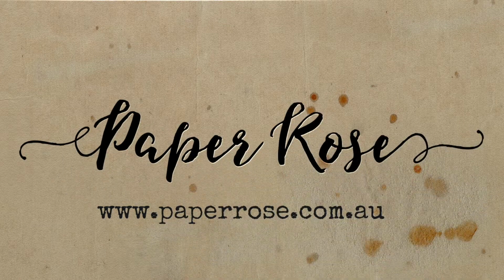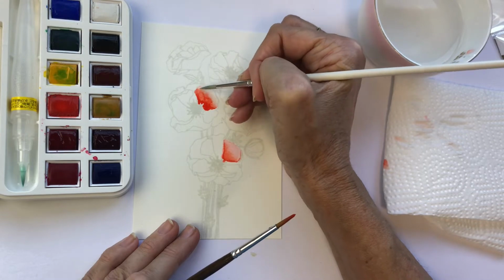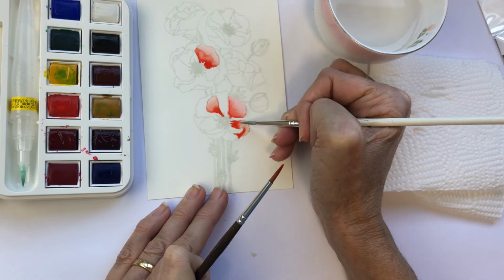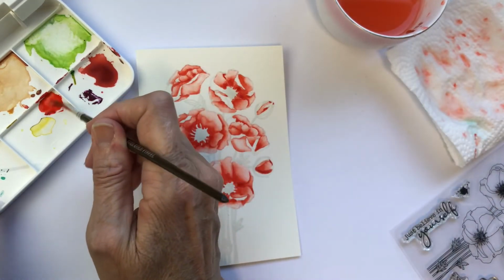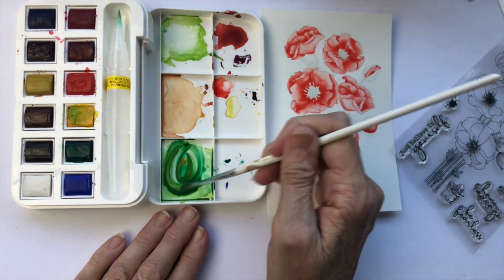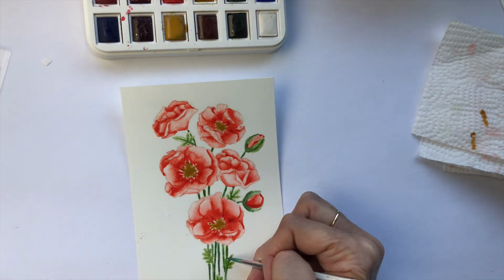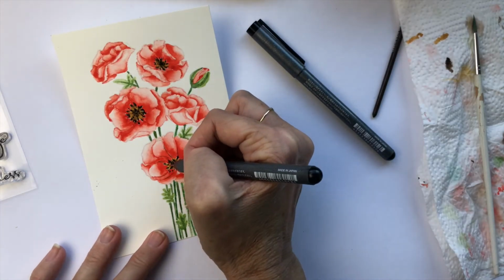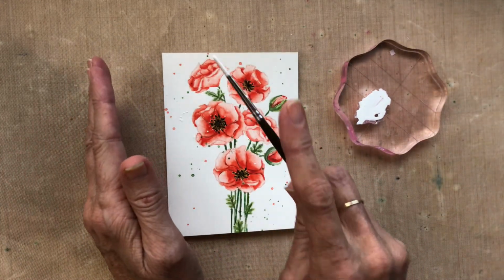Paper Rose Studio | Watercolour Poppies Card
Donna has  a poppy card to share, using watercolour techniques that are not too hard if you're fairly new to watercolour.  This is a nice relaxing way to spend some time if you're wanting a card that looks impressive, but isn't as hard as it looks!

✂️ PRODUCTS USED ✂️
• Paper Rose Modern Poppies stamp -
and all leading paper craft stores.